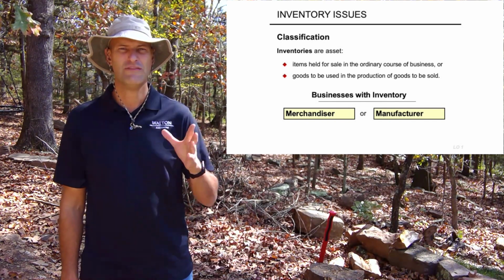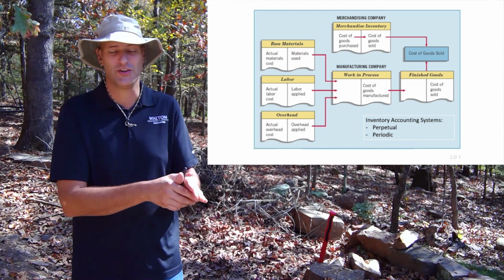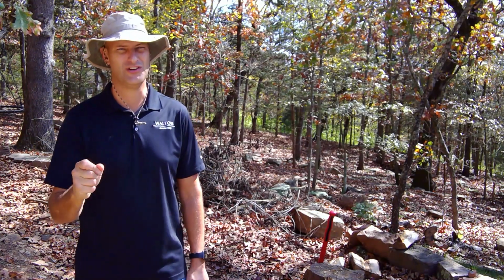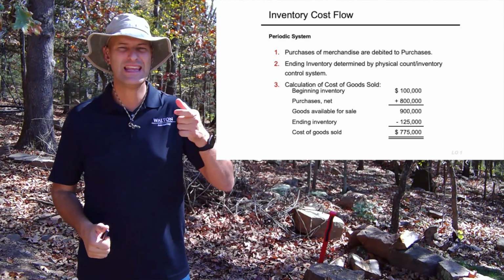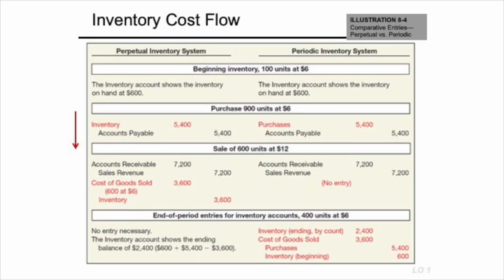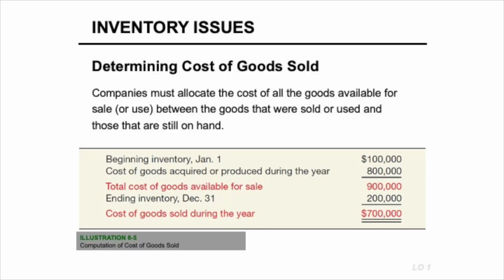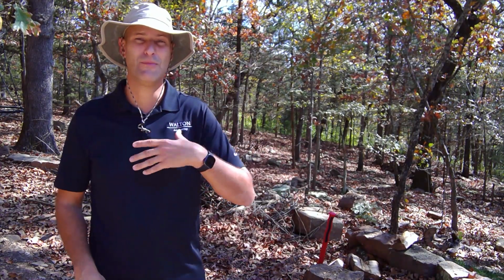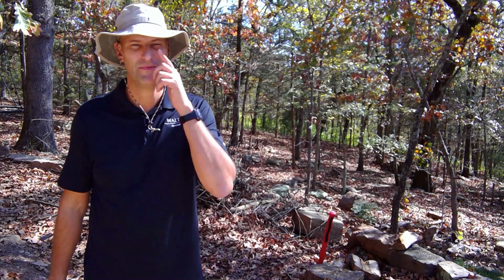Inventory Systems and Costs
25th video in the Intermediate Accounting Series, I discuss perpetual vs. periodic inventory accounting systems and what costs gets capitalized into inventory.